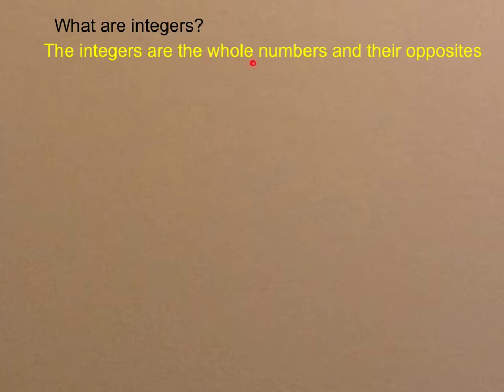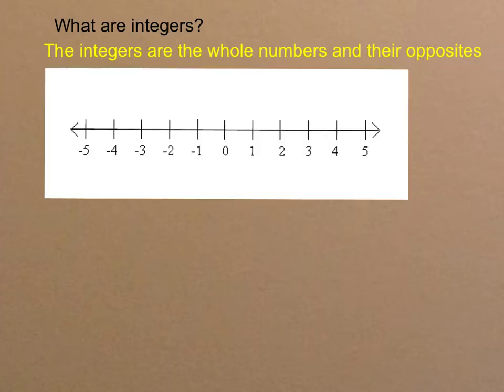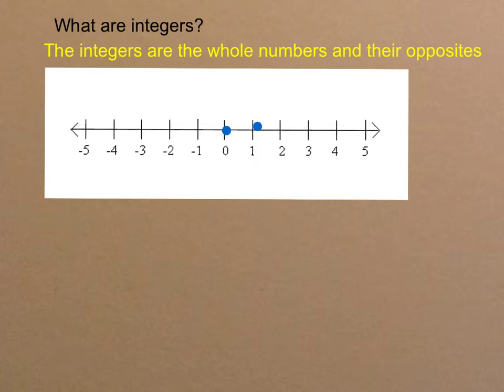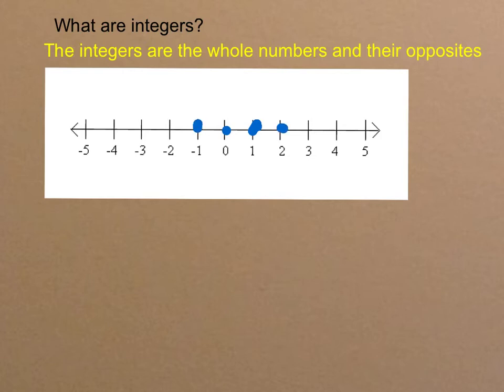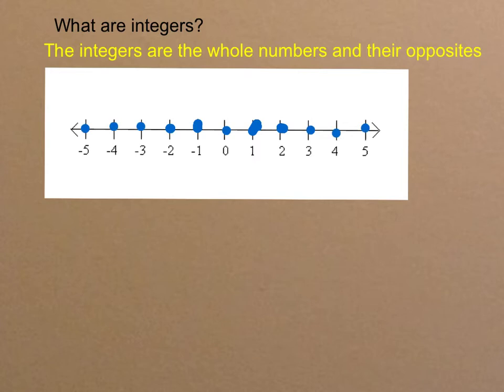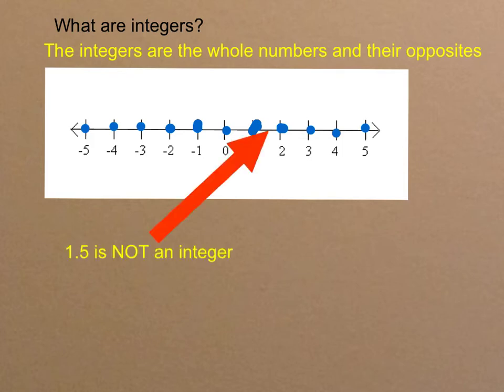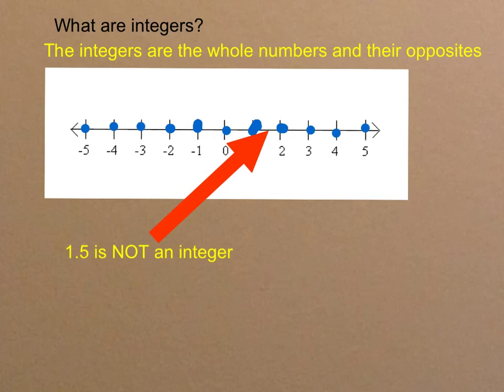What are Integers?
This video gives a very basic description of what is and is not an integer. It describes integers as whole numbers and their opposites (negative numbers) and illustrates where they fall on a number line.  It does not cover integer operations or discuss what integers are used to describe.

Standard: CCSS.MATH.CONTENT.6.NS.C.6.A
Recognize opposite signs of numbers as indicating locations on opposite sides of 0 on the number line; recognize that the opposite of the opposite of a number is the number itself, e.g., -(-3) = 3, and that 0 is its own opposite.